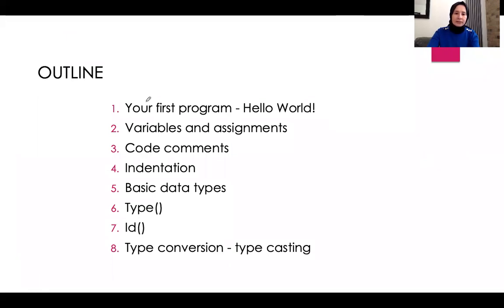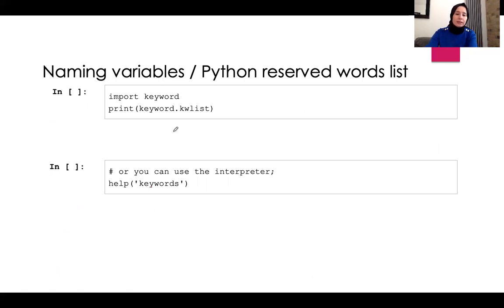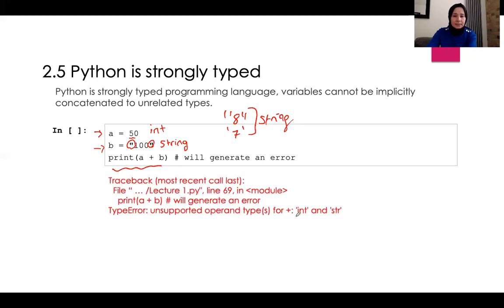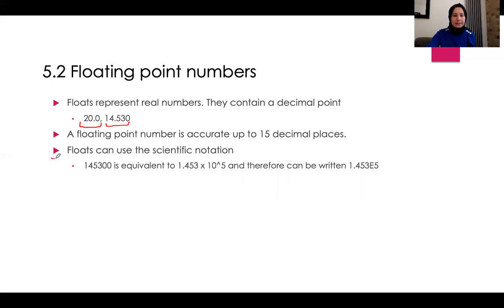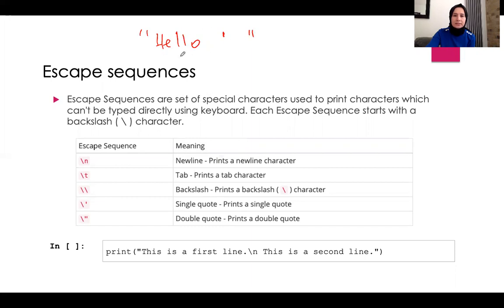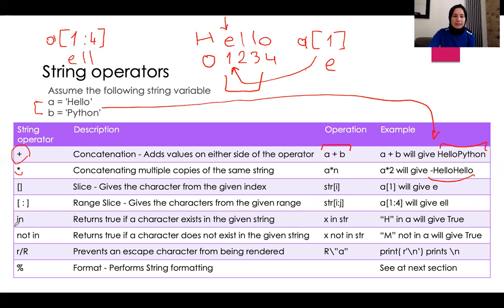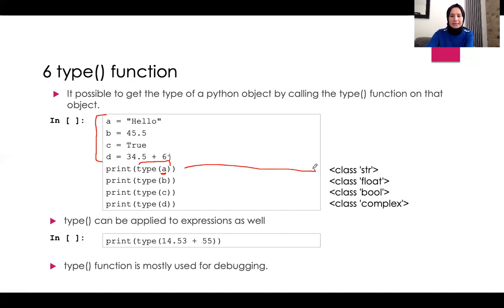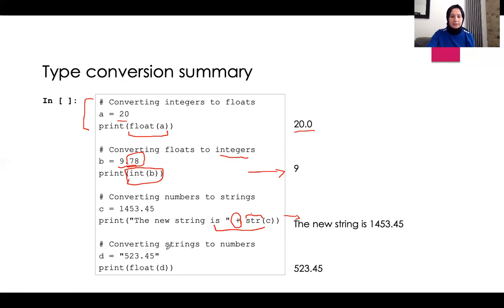Python for Data Science - Lecture 1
CONTENT:
01:11 Your first program - Hello World!
02:35 Variables and assignments
04:33 Chained assignment of variables
06:33 Naming variables / Rules
08:53 Python reserved words list
09:47 Naming variables examples
13:32 Re-declaring variables
14:38 Python is dynamically typed
16:14 Python is strongly typed
17:32 Comments in python code
18:32 Singleline and Inline comments
21:13 Block comments
22:12 Indentation
24:09 Basic data types
24:29 Integers
25:18 Floating point numbers
26:56 Complex numbers
29:47 Booleans
31:18 Strings
33:31 Escape sequences
37:49 Triple-quoted strings
39:13 String operators
46:13 The format operator %
50:35 Type() function
52:11 Id() function
53:46 Type conversion (Casting)
54:14 Implicit type conversion
56:09 Explicit type conversion or type casting